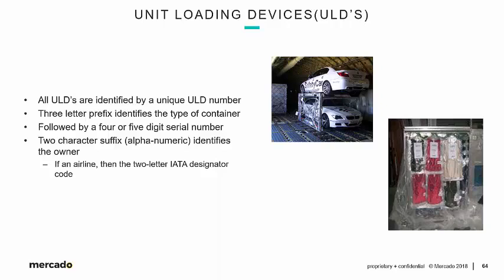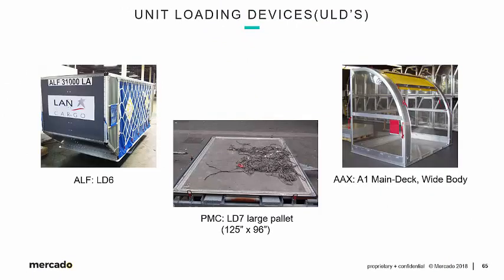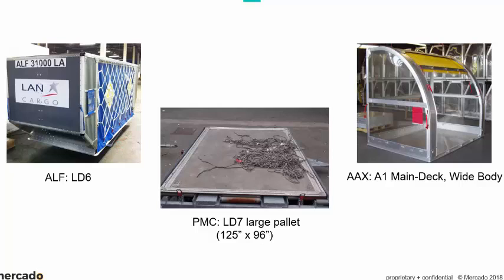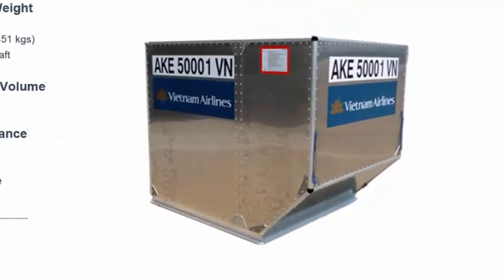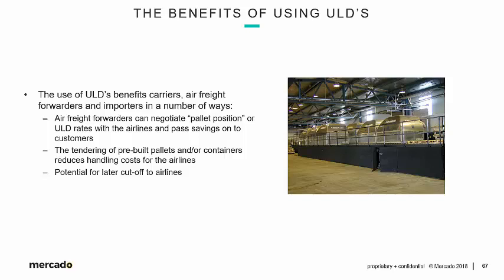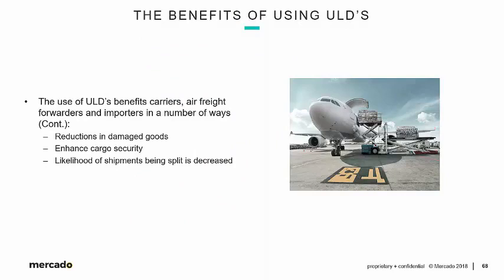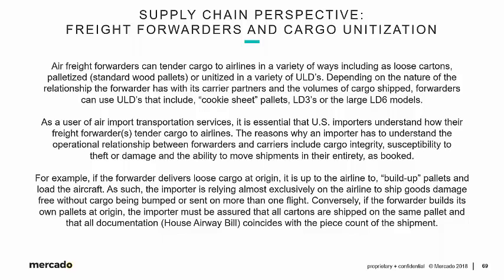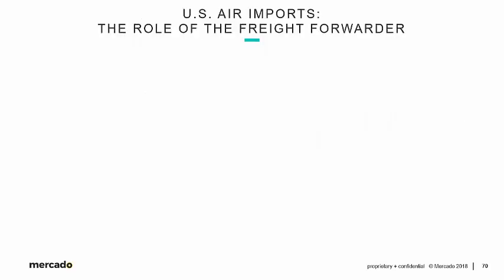Module 08 | Part 09 ULDs 2